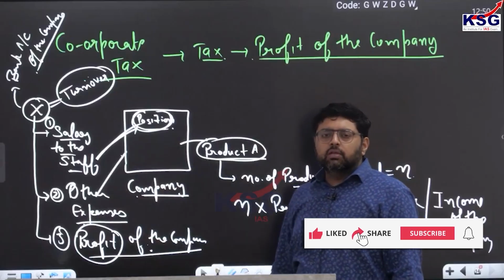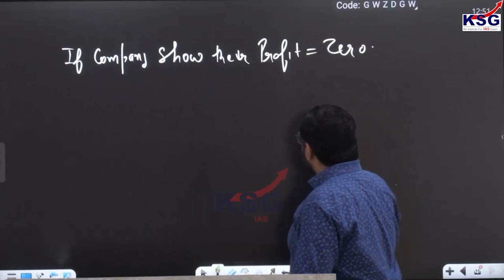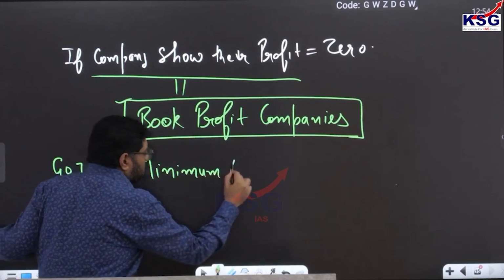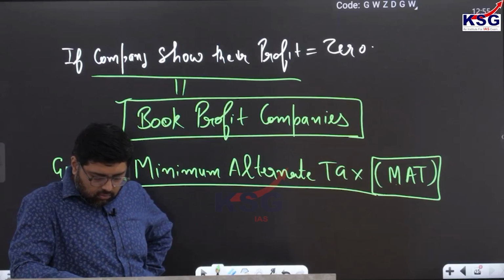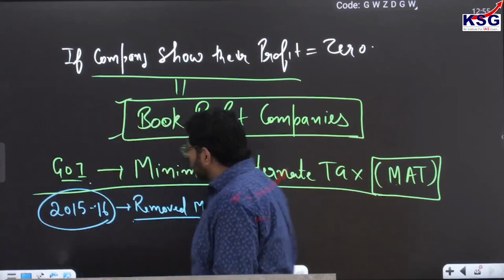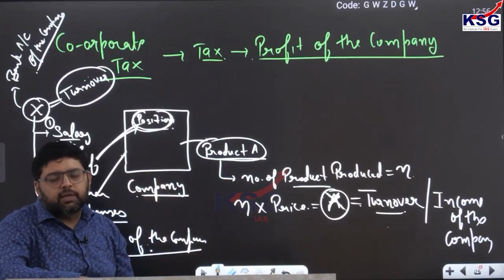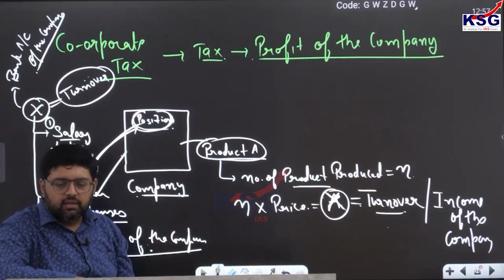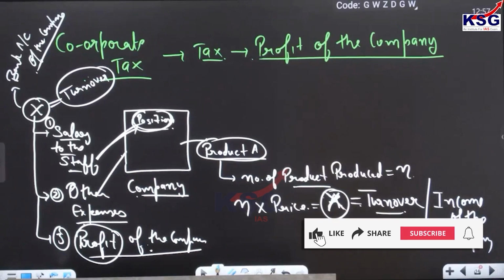What Are Book Profit Companies, Himanshu Sir, Economics Class Excerpts, KSG IAS